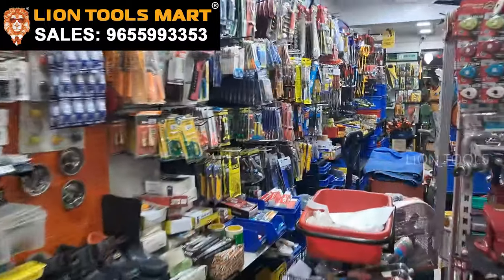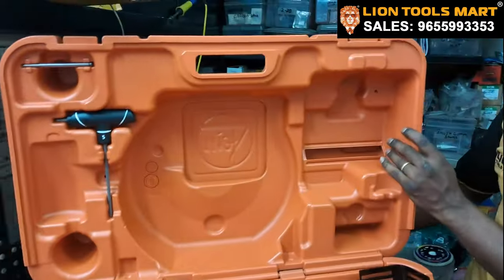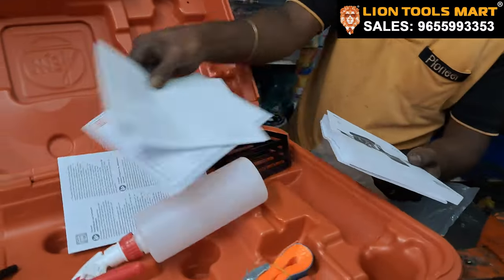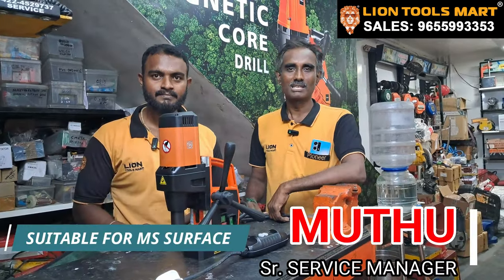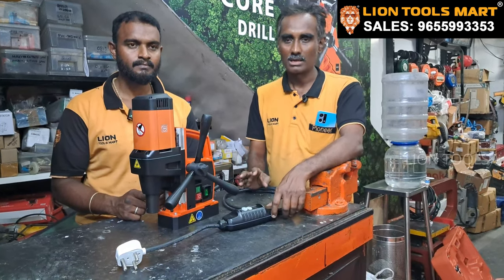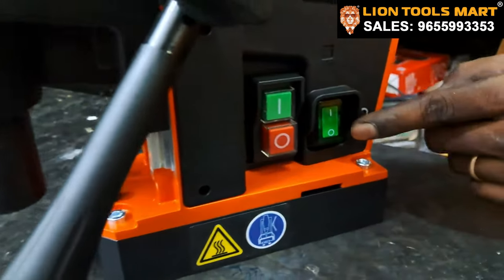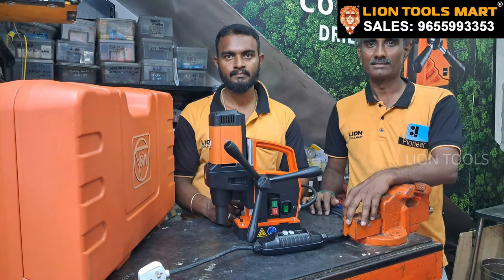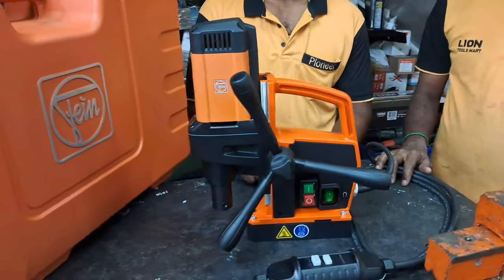Fein Magnetic Core Drill KBE32 | Lion Tools Mart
Fein Magnetic Core Drill KBE32 Rs. 37,000/-

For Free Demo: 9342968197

Introducing the Fein Magnetic Core Drill KBE32, available now at Lion Tools Mart! 🔩💡

Take a closer look at this powerful and precise drilling solution, designed for efficient and safe drilling in metal, concrete, and other materials. The KBE32 features:

- Strong magnetic base for secure hold
- High-torque motor for fast and accurate drilling
- Adjustable depth stop for precise control
- Durable design for long-lasting performance

Perfect for professionals and serious DIYers, this core drill is ideal for:

- Metalworking
- Construction
- Plumbing
- Electrical installations
- And more!

Visit Lion Tools Mart today and experience the quality and reliability of Fein power tools. Get the Fein Magnetic Core Drill KBE32 and take your drilling operations to the next level!

Video Chapters:
00:00 Introduction to Fein Magnetic Drill
00:40 Machine Accessories
02:12 About Machine
03:08 Safety Measures
04:05 Working Demo
04:26 Warranty and Price